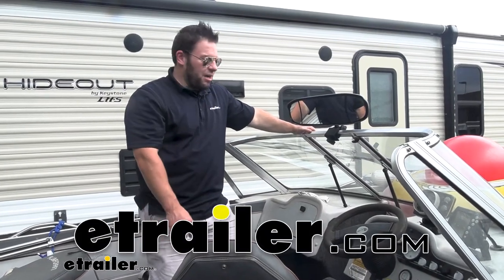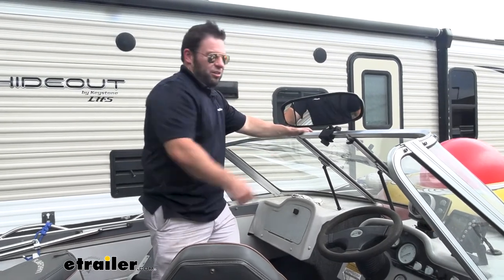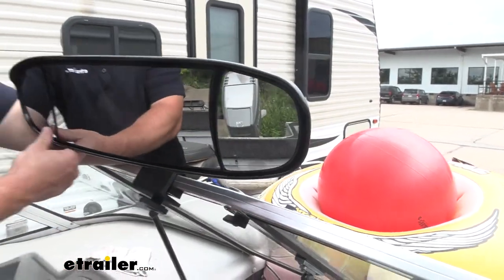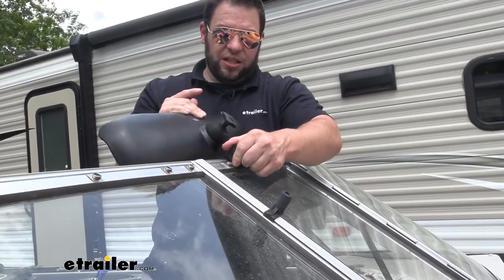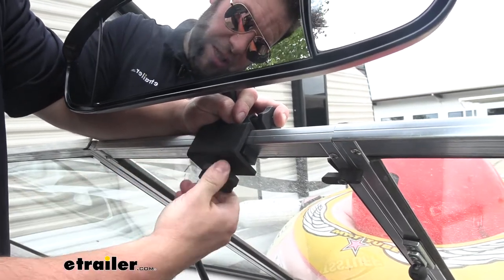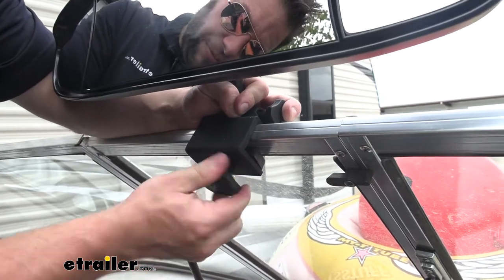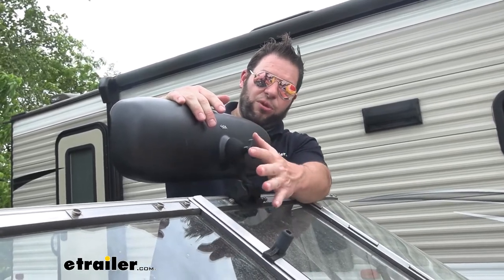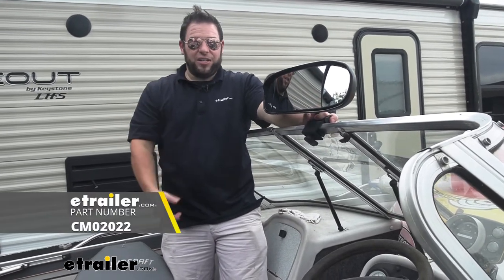etrailer | Feature Review CIPA Extreme Rearview Boat Mirror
What's up everybody. It's AJ with etrailer.com. Today, we're gonna be checking out this rear view boating mirror from SEPA. It's going to clamp on right here on the windshield frame. So it's easy to put on there and take off no permanent install. So you don't have to worry about damaging anything.

It's going to be really helpful when you're driving. You can look through there and say turn it around and constantly to see behind you and customizable for a wider angle. Let's check it out. Looking at the front here, the mirror portion. First, you got this big flat glass here in the middle and that's going to be depicting images as they really are.

And then on the side you have the convex mirrors and that's going to give you a little bit more of a wide angle look at things, and those are adjustable. So you can push in, move those wherever you need them to be. So nothing's stuck and set in place. There's a few different points of articulation you can have for your mirror. So you can loosen this, it loosens up the ball joint and you can easily move this whatever direction you needed to be tying down by using that same knob.

You can also loosen this here on the side and that's going to tilt it forward and backwards. That way you get a different angle on it. Just like that. Looking at the front of the mirror, once again it's going to be seven inches tall and then 20 inches wide. Now each different section it's going to be four inches wide, 12 inches wide, and then four inches wide again.

Looking at the handout down here. This is actually what operates the clamp. So if I loosen this it's going to have the jaws come apart there on the clamp allowing you to slide this off of the frame and inside the clamp there's actually a few different size spacers. That's going to help you get a better fit on the windshield. So you can see that we set that one in there. That's the one we're gonna use today on this. And to put it on the slide into place that easy and turn this down. And as you turn the knob it tightens it back up on the inside and gets nice and tight. Now this is going to fit windshield frames from three eights of an inch, all the way up to an inch and a quarter. You got an A.B.S. plastic that surrounds the back of the mirror. And then the arm here is going to be a textured metal it's coated. So you don't have to worry about it failing. It's not just like a piece of plastic that it's going to wear down over time holding this heavy mirror. This is going to hold up just fine and keep it right in place. Overall, this is going to be a big help to your boat. So that on they're far less looking behind you and strain on your neck, you can see everything it's also customizable. So if you want to come in a little bit you can on the sides, just lots of options to help you see everything behind you. Well, I think that does it. Thanks for hanging out. I hope this helps..